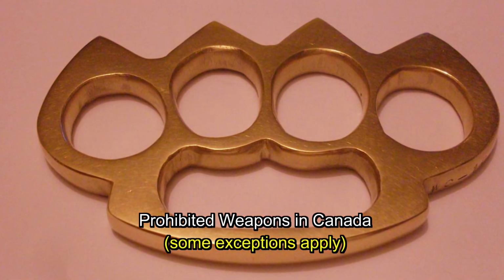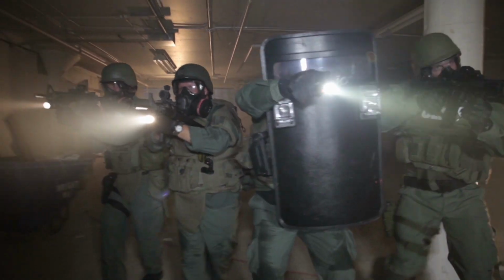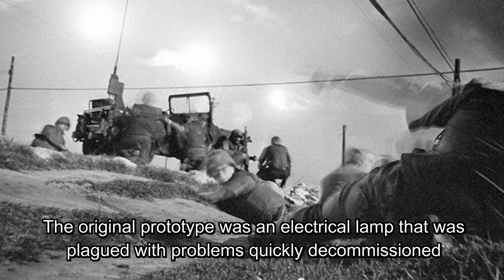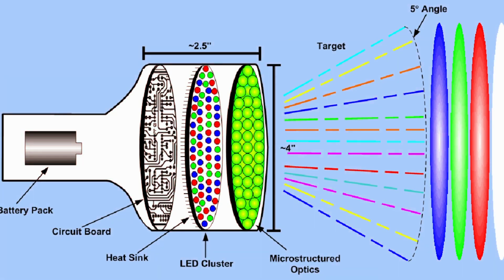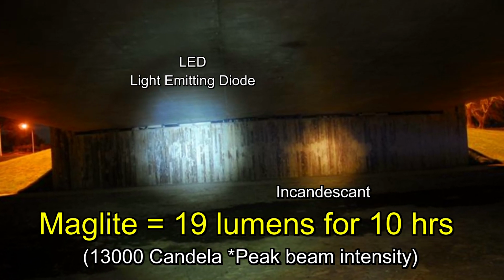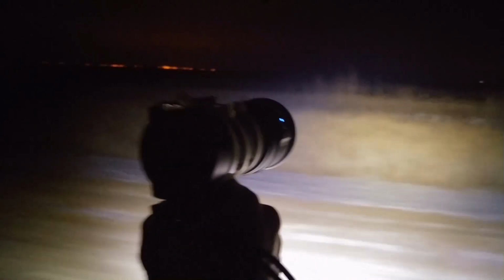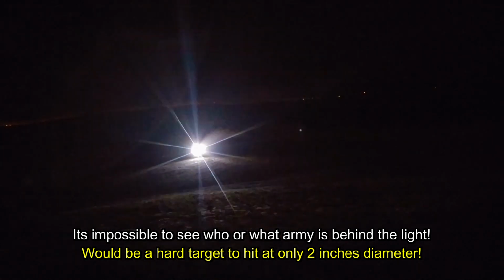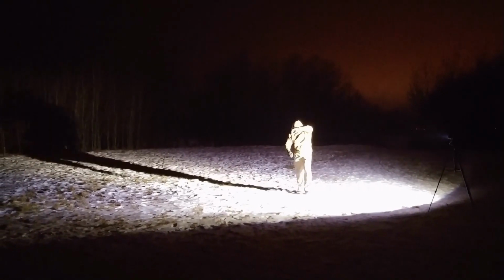Using Light as a Weapon: 7300 Lumens Thrunite TN 36 UT | Canadian Prepper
The amazing evolution of combative flashlights! In only 10 years the tech has made incredible progress. This video discusses that progress and the feasibility of using high powered LED floodlights in combative/ self-defence scenarios and for general security purposes.

I get no commission if you click on these links, thrunite sent me this flashlight to review but it is NOT a paid review! If you want to buy it use links below or google it!

Thrunite's main store website links:
Amazon US
Amazon UK

Amazon DE
Amazon FR
Amazon IT